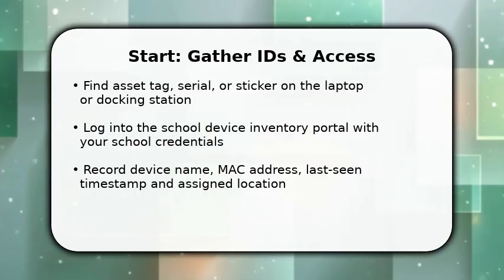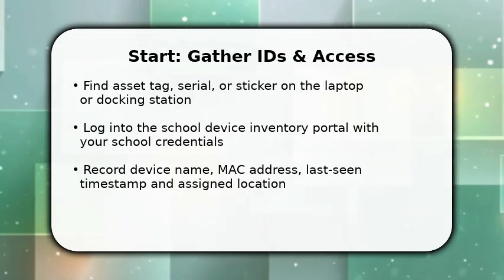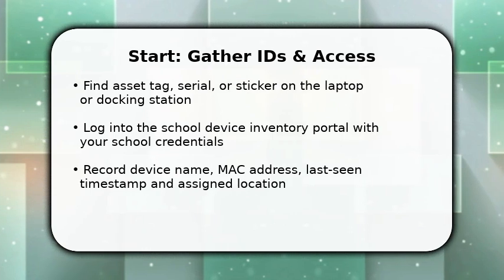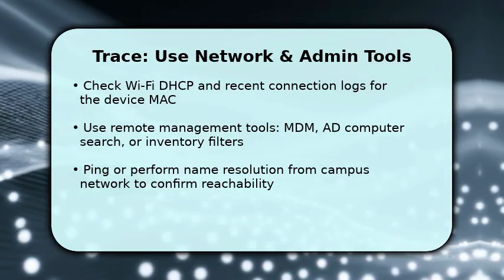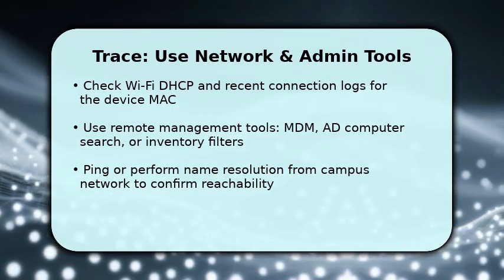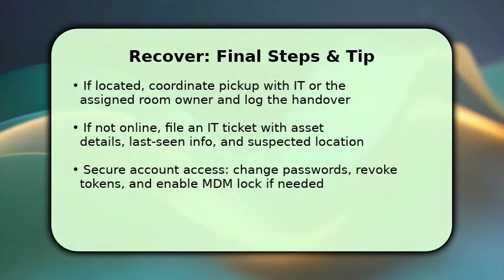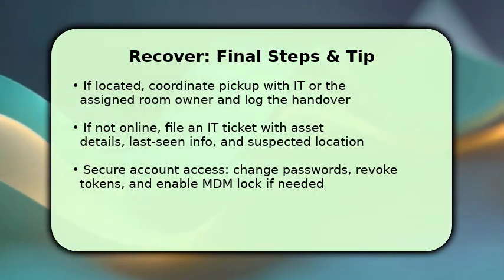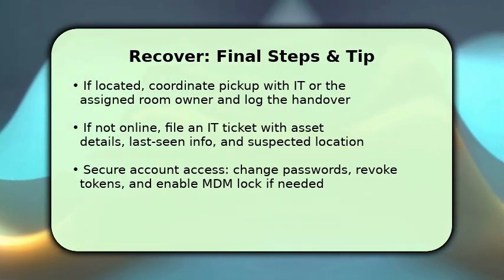How to Find Your School Computer - Step by Step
How to Find Your School Computer - Step by Step | 🔒 Surfshark VPN Deal — Stay private and secure. $1.99/mo + 3 Months Free ▸

Discover the location of your school computer through this comprehensive guide. Learn step-by extricate with practical tips and tricks to quickly find any campus device, ensuring you can access necessary resources for both academic success and personal use.

find my laptop,